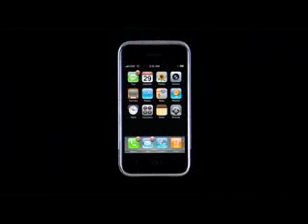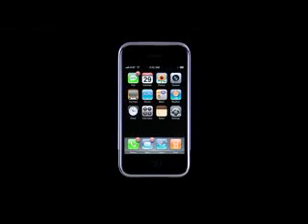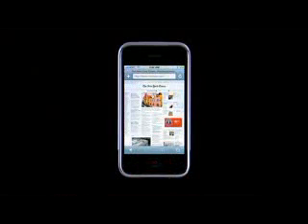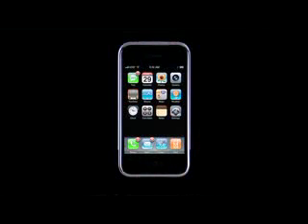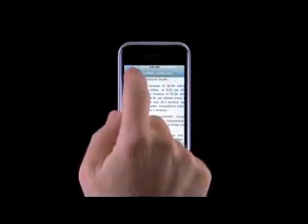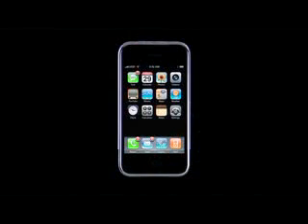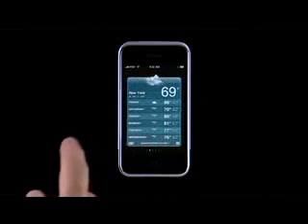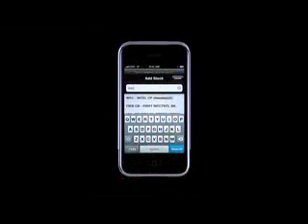iPhone - A Guided Tour (2/3)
iPhone - A Guided Tour!